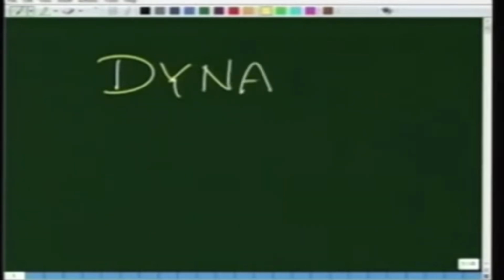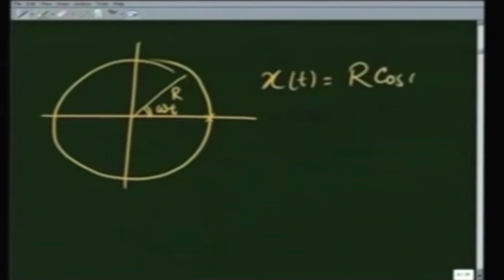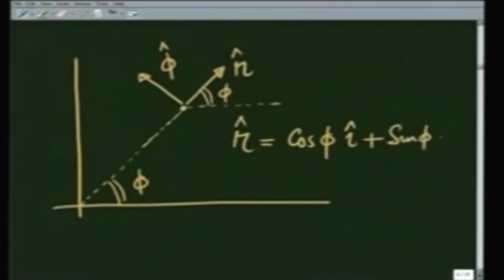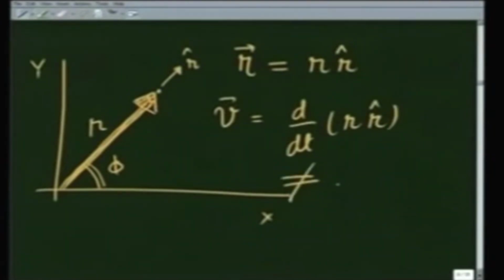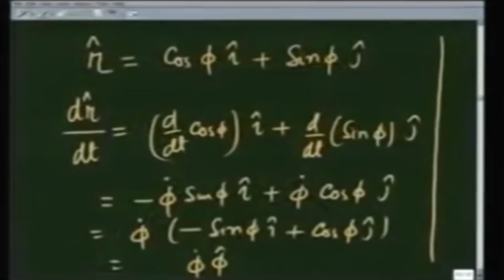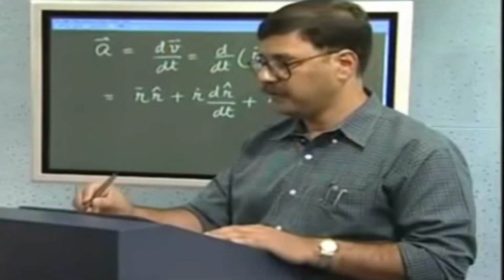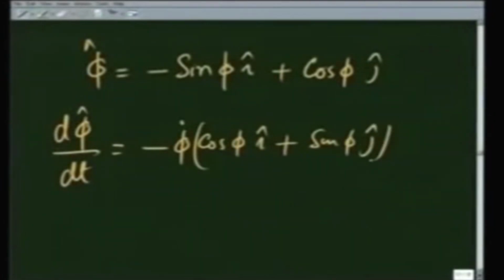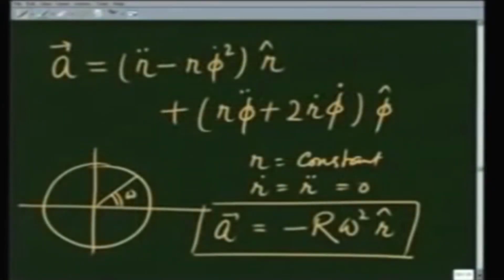Motion of a particle in a plane in terms of planar polar coordinates